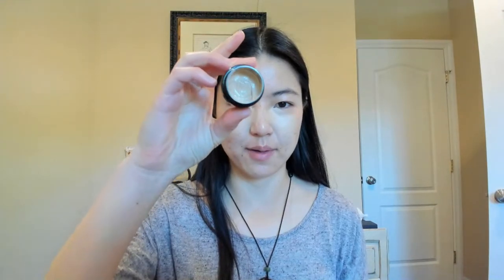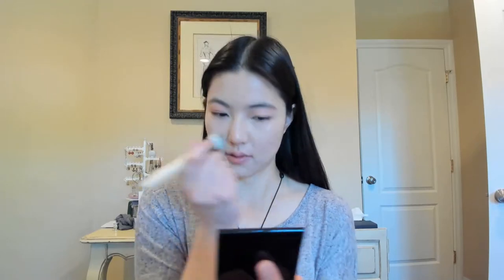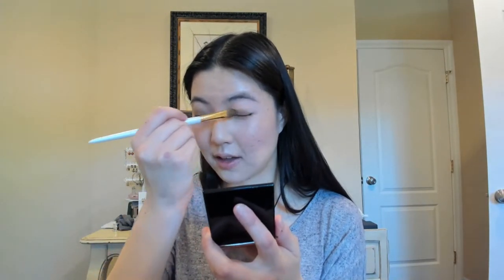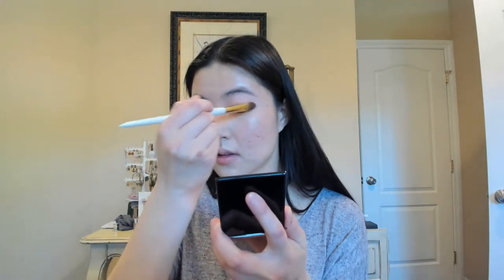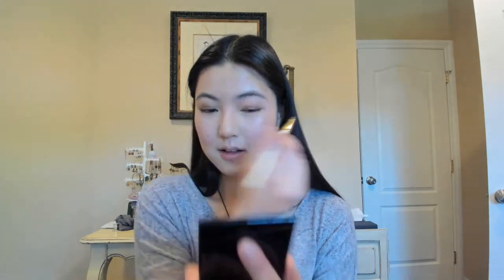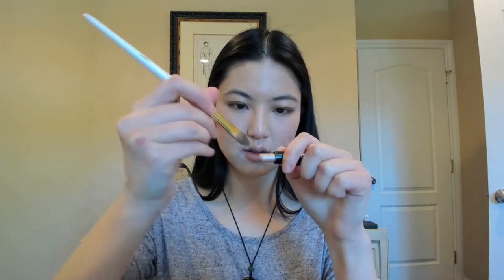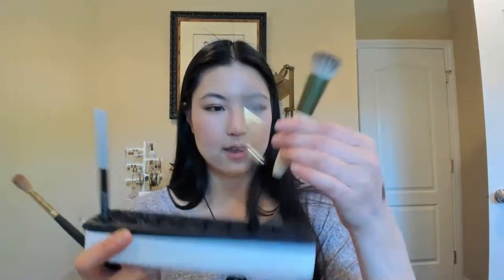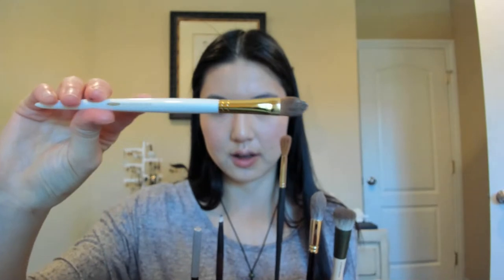GRWM All Cream Products, Trying a Kolinsky Nail Brush for Makeup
Logitech Brio Camera
Samson Go Mic, Portable Condenser Microphone

My brush bars from Kit + Hooks
However these have been out of stock everywhere since early 2020. Here is an alternative I still recommend supporting Kit + Hooks when their product is available again.

Like the information and demos I provide? You can help support my ability to make these videos by buying your brushes through these links. I receive a small percentage of the sale from some retailers. Thank you! I really appreciate you!